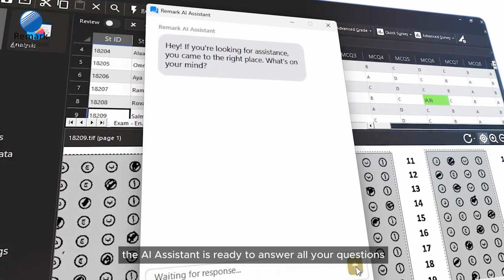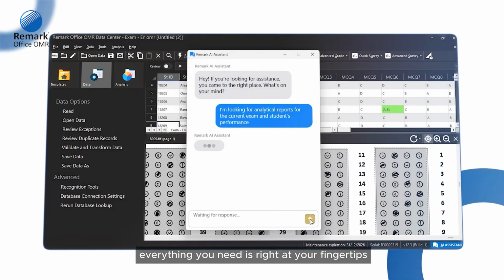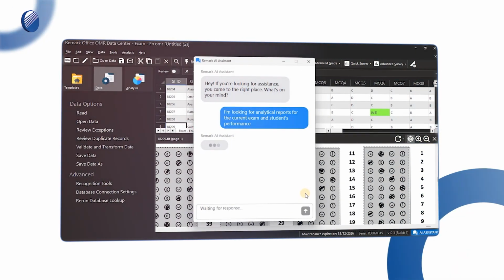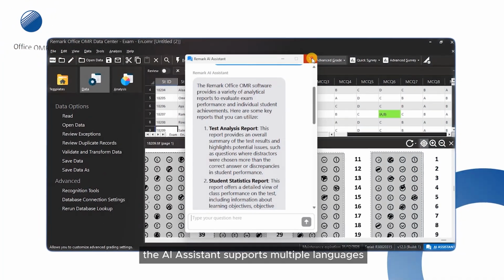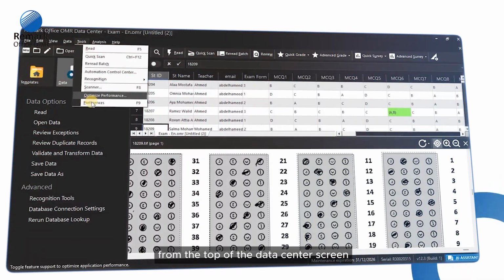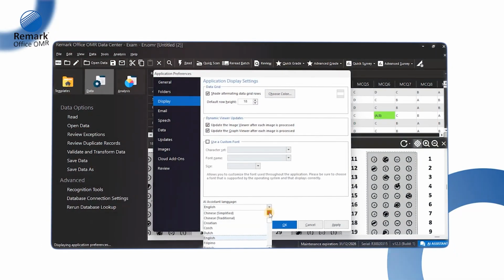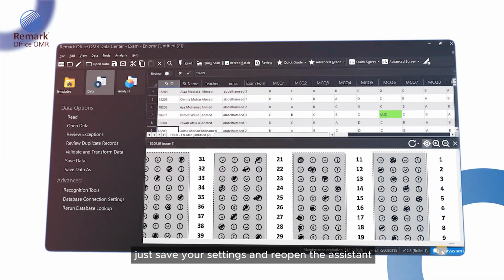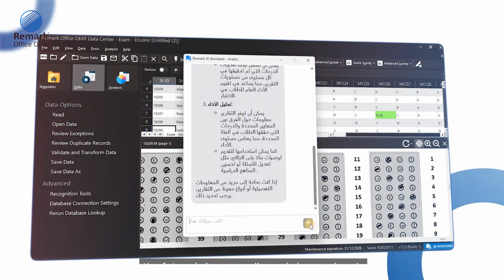AI Assistant for Remark | A Step-by-Step Guide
Discover the ultimate smart assistant for grading software, a powerful AI assistant in assessment systems, and a revolutionary AI assistant for OMR software with the new AI assistant for Remark!
Imagine a world where grading exams is no longer a burden, but a seamless, intelligent, and fully automated experience!

With the new AI assistant for Remark, universities can finally move beyond manual grading challenges and embrace a smarter future where accuracy, speed, and insights are all in one place—with zero stress and maximum efficiency.

In this video, you will discover how the AI Assistant in Remark Office 12 transforms the entire assessment process and helps educators work smarter, not harder!

What You will learn:
How to access the AI assistant inside Remark Office 12
How to use it directly from the Data Center
Real examples of asking the assistant for reports, grading insights, and Excel exports
How to create and modify answer keys easily
How to change the AI assistant language in simple steps

📌 How to access the AI Assistant in 5 steps:
1️⃣ Open Remark Office 12
2️⃣ Go to the Data Center
3️⃣ Click on the AI Assistant icon
4️⃣ Start typing your question directly
5️⃣ View results and reports easily

How can the AI Assistant for Remark simplify the grading process?
✅ Acts as a smart assistant for grading software, automating the entire grading workflow and reducing manual effort
✅ Supports AI assistant in assessment systems by enabling fast creation and management of answer templates in the template editor
✅ Generates accurate results, reports, and performance analytics instantly for better academic decision-making
✅ Enables quick export of grades, percentages, and final scores to Excel with minimal steps
✅ Enhances AI assistant for OMR software by improving scanning accuracy and speeding up result processing
✅ Supports analyzing student performance and comparing assessments efficiently using real-time data insights
✅ Provides instant AI guidance to help educators make faster and more informed decisions

What types of reports can be extracted from Remark, and how do they improve education quality?
✔ Student and class reports: Help identify students’ strengths and weaknesses.
✔ Question analysis reports: Support improving teaching strategies based on real results.
✔ Test and question statistics reports: Enable data-driven educational decision-making with accurate insights.
✔ Response reports: Enhance teaching efficiency and contribute to better learning outcomes.
Remark is the ideal solution for:
Faculty members: For analyzing student results and generating reports that support educational decisions
Universities: For managing large-scale grading processes and analyzing results of a large number of students
Educational institutions: To improve assessment quality and enhance the efficiency of the learning process
Accreditation bodies: To obtain accurate reports that support performance evaluation and ensure education quality

Time chapter:
0:00 Future of electronic grading
0:05 AI Assistant in Remark Office 12
0:13 Access from Data Center
0:24 Key features overview
0:39 Practical use cases
0:49 Reports & Excel export
0:55 Answer key management
1:00 Language settings
1:15 Easy configuration steps
1:45  Smart grading experience
1:53 Closing

Buy Remark Office 12 now and unlock the full power of smart grading for your institution!

عن ريمارك – برنامج التصحيح الإلكتروني وتحليل نتائج الطلاب الأكثر اعتماداً عالمياً

يُعد ريمارك أوفيس من أقوى الحلول المعتمدة عالميًا في مجال التصحيح الإلكتروني وتحليل أوراق الإجابة، حيث يخدم منذ عام 1991 أكثر من 100,000 مؤسسة تعليمية وحكومية في أكثر من 130 دولة. يوفر البرنامج بيئة ذكية ودقيقة لتصميم وتصحيح نماذج الإجابة متعددة الخيارات باستخدام الورق العادي، دون الحاجة إلى طابعات أو أجهزة خاصة.

يتميّز ريمارك أوفيس بقدرته على قراءة أوراق الإجابة عبر تقنيات OMR وOCR والباركود، وتحليلها بشكل فوري لاستخراج تقارير مفصلة حول أداء الطلاب، ومؤشرات الجودة، ومستوى التحصيل. كما يقدم حلولًا مرنة تُستخدم على نطاق واسع في المدارس، الجامعات، مراكز القياس والتقويم، ووزارات التعليم في الشرق الأوسط والعالم.
بفضل واجهته سهلة الاستخدام، ودعمه للغات متعددة، وتكامله مع أدوات إعداد الاختبارات، يُعتبر ريمارك أوفيس الخيار الأمثل للمؤسسات التي تسعى إلى أتمتة التصحيح وتحسين جودة التقييم الأكاديمي بكفاءة وموثوقية.